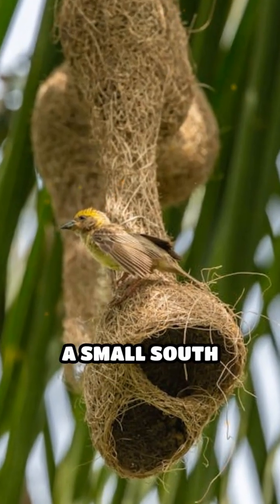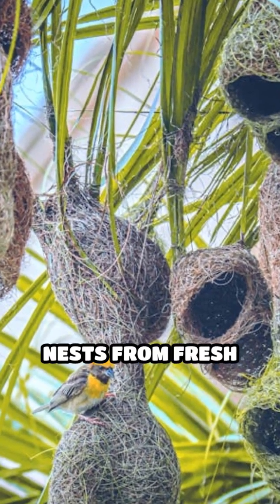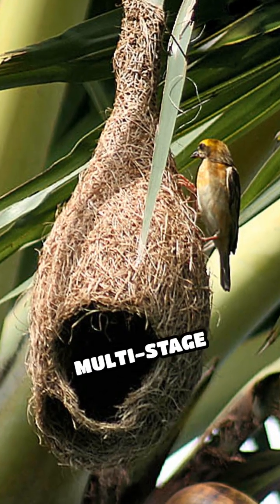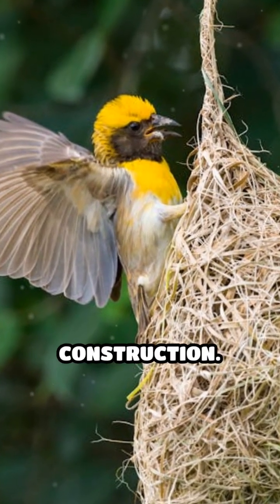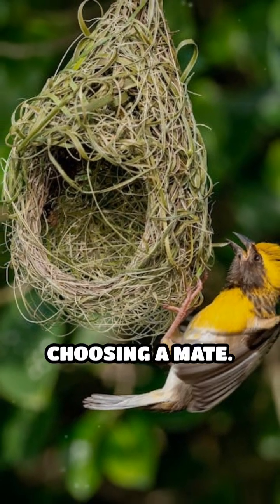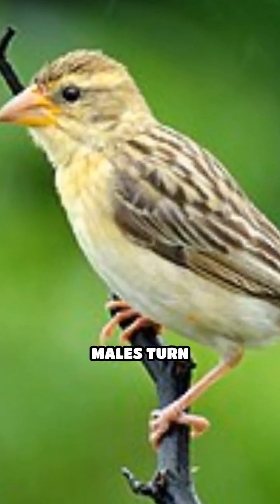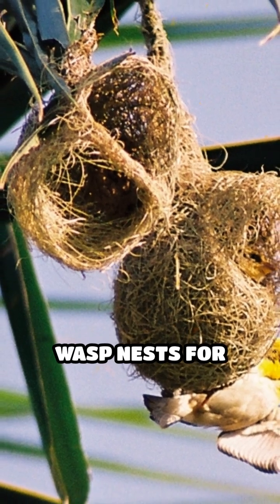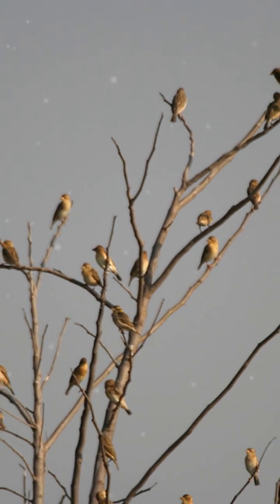Baya Weaver: Nature’s Ingenious Architect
The baya weaver is one of nature’s most skilled builders. This small bird creates intricate, hanging nests woven entirely from grass fibers—without any tools. The nests are designed with long entrance tunnels, drip-proof roofs, and even special chambers that keep eggs safe from predators and heavy rain.

Male baya weavers build multiple nests to attract females, who carefully inspect the craftsmanship before choosing a mate. If the structure isn’t good enough, it’s rejected. These architectural marvels showcase how evolution has shaped precision, problem-solving, and design in the animal kingdom.

Wikipedia - J.M.Garg, Magnetic Manifestations, Rupesksarkar, Rajeev B, Prasan Shrestha, Tisha Mukherjee, Shantanu Kuveskar, Wikimedia Commons